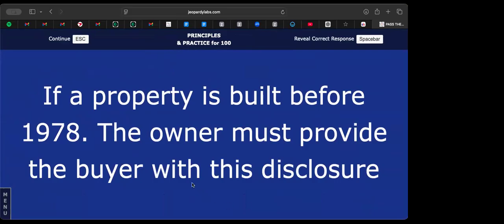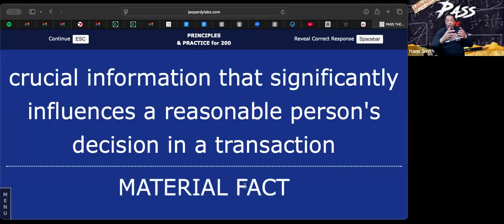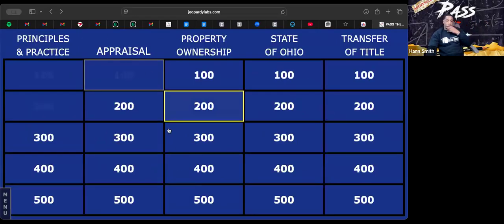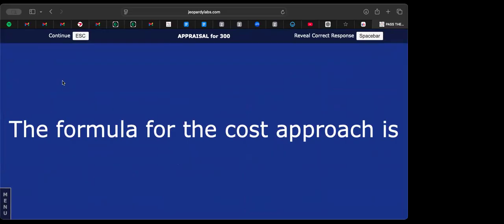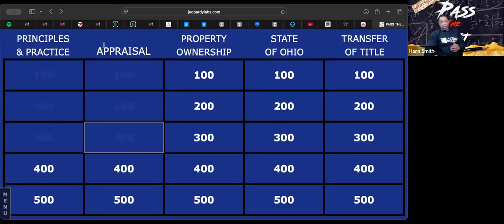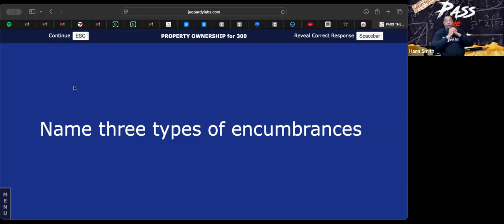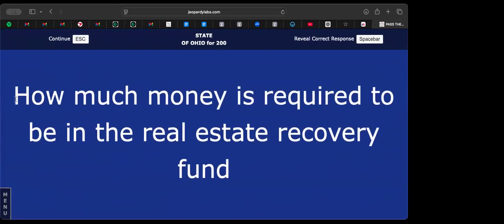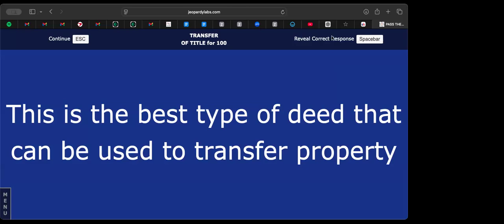Jeopardy Pass The Test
Jeopardy for mastery